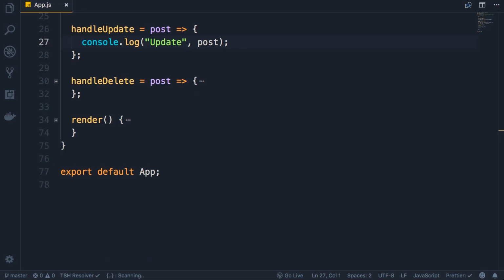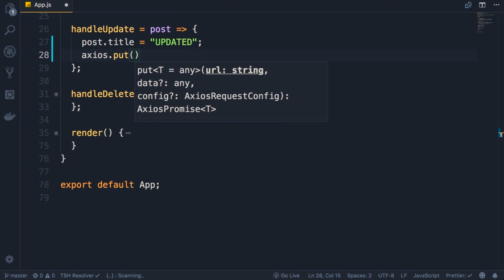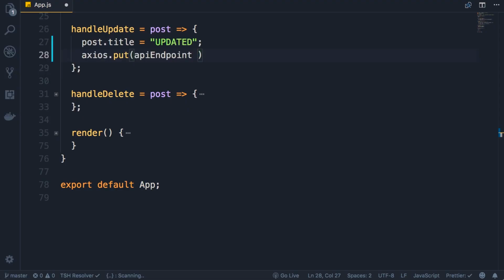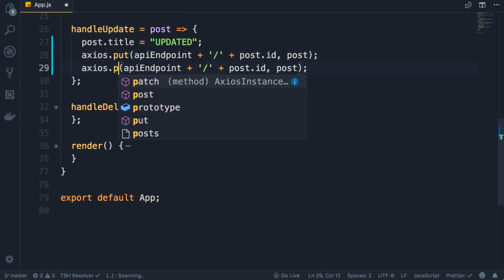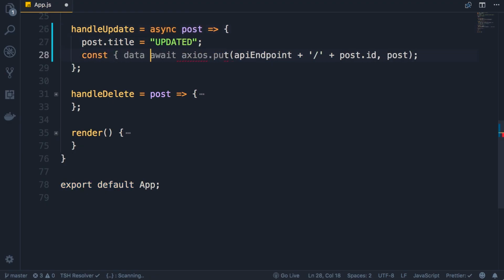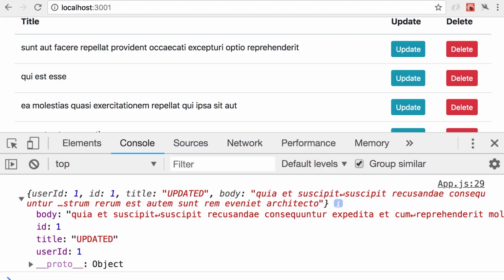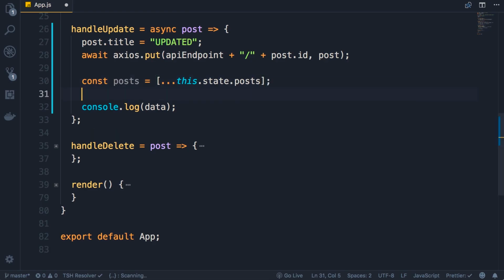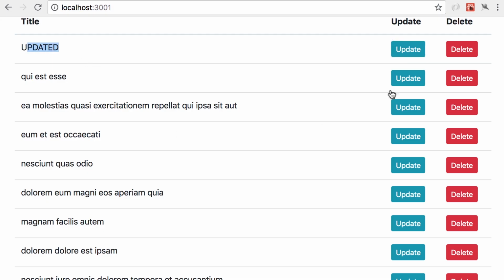142 Updating Data